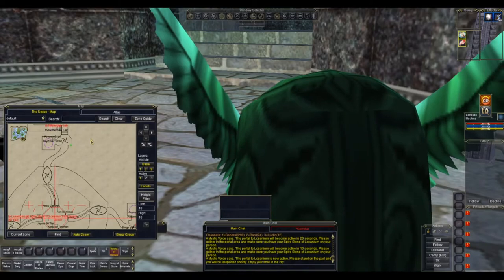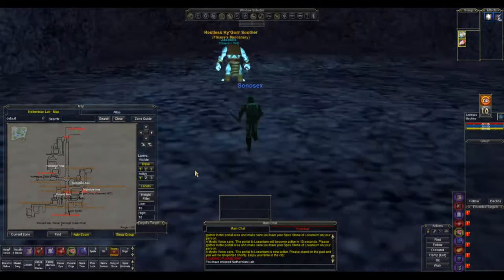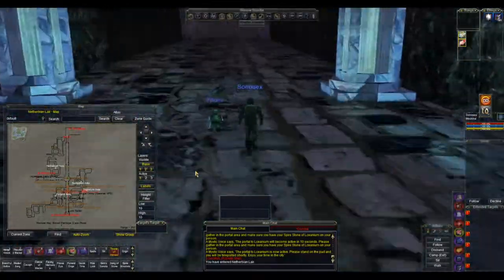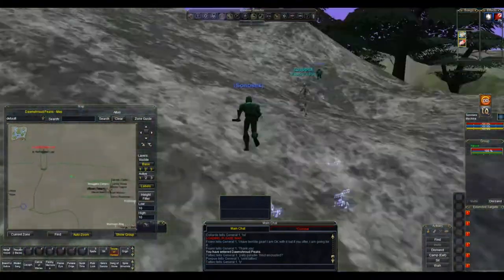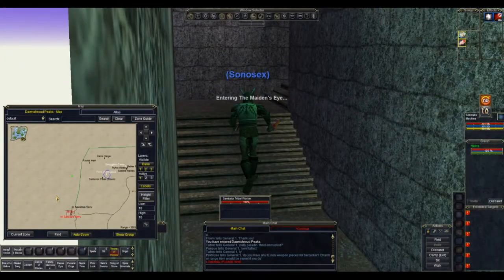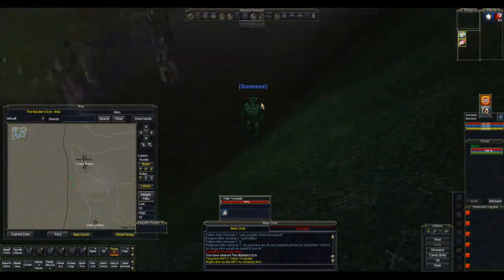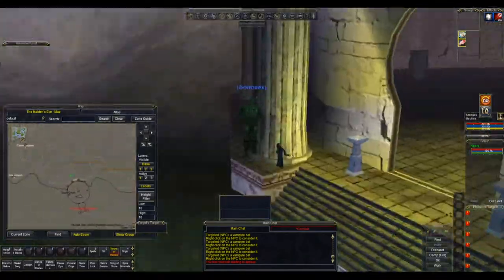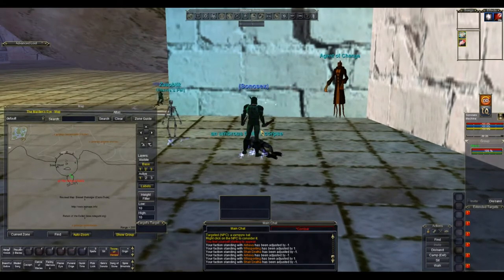How To Get to Akheva Ruins (AOC & Raid Zone) - TLP - IDTV Guides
How to get to Akheva Ruins from the Nexus.

An IDTV Guide